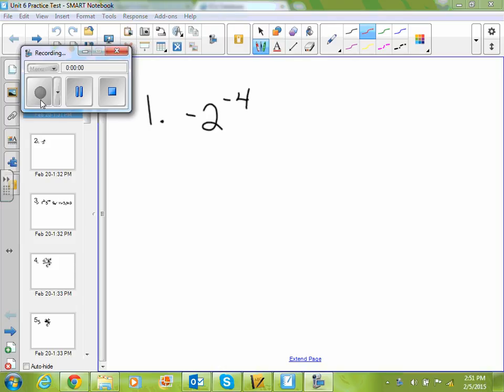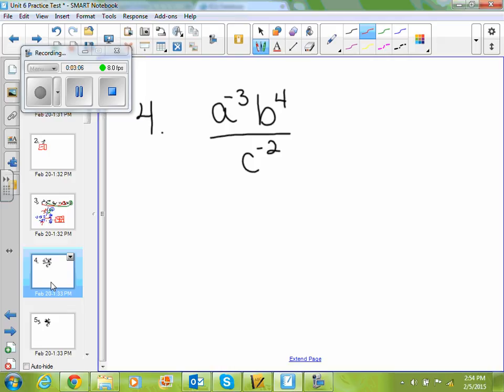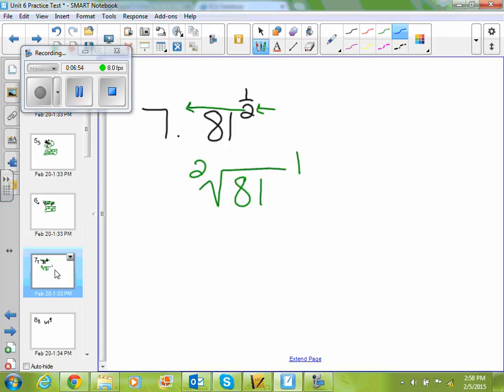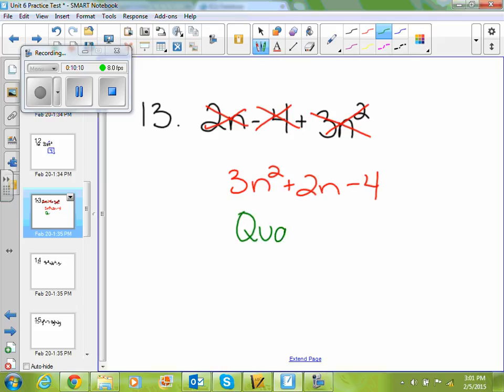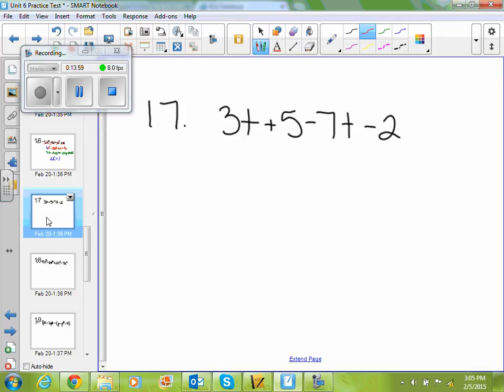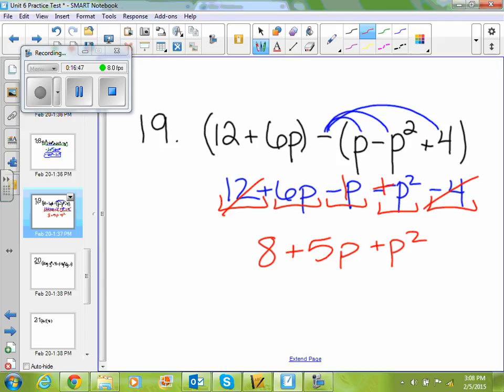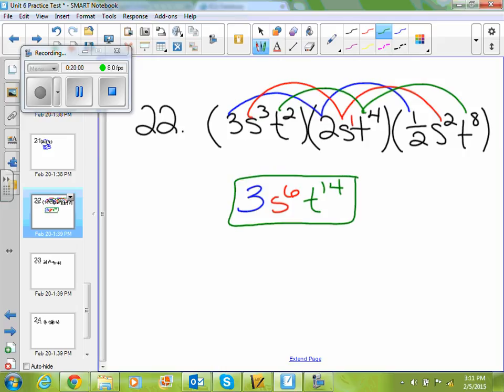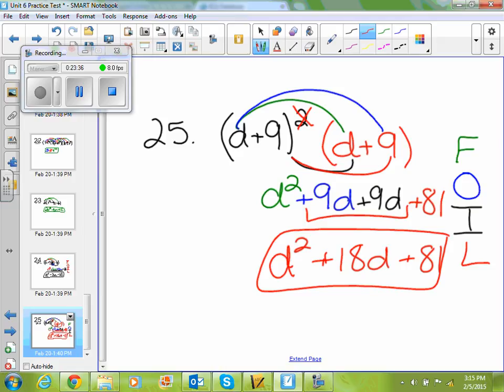Alg1 Unit 6 Practice Test